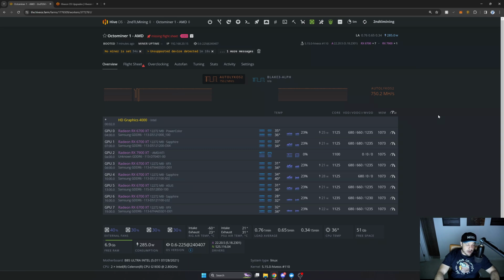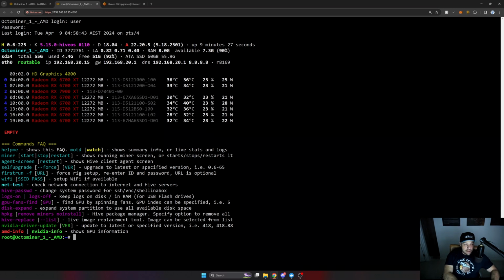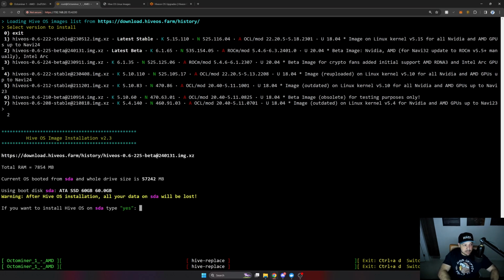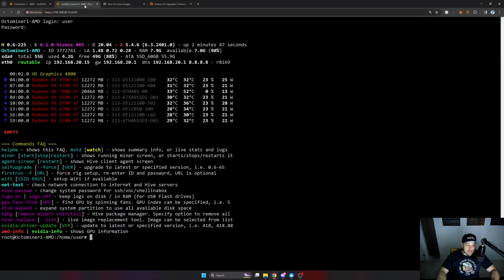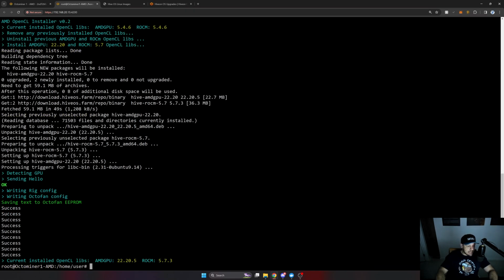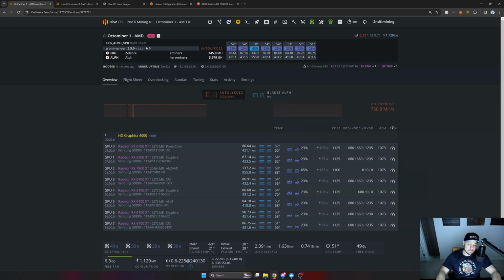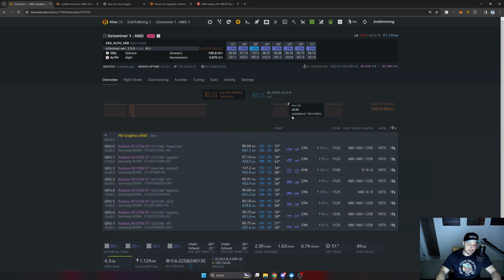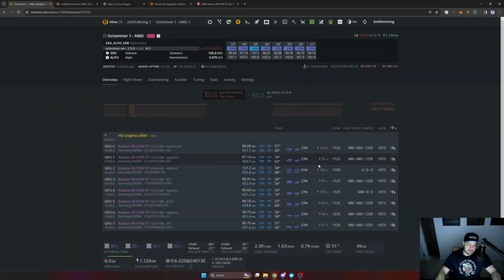Updating Hive OS to mine with the AMD RX 7900 XT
In this video i go about updating Hive OS to allow mining on my AMD 7900 XT. I will be doing a Hive replace and installing Open CL and ROCM drivers. Lastly i will dual mine Ergo and Alephium.

⌚ Timestamps:
00:00 - Intro
00:20 - Hive OS features
01:00 - Overview
01:35 - Octominer
02:15 - Hive replace
05:40 - Install ROCM
07:27 - Flightsheet
10:28 - Outro